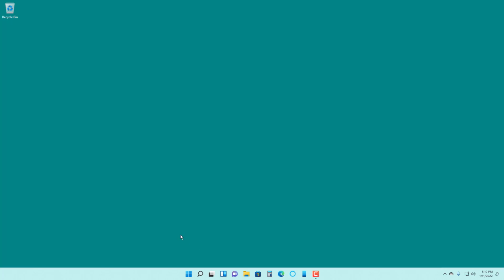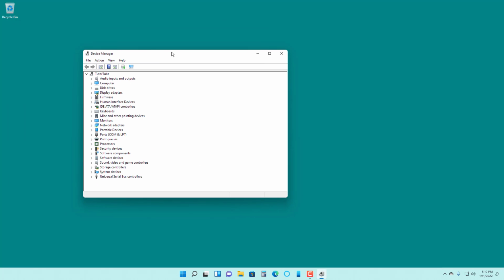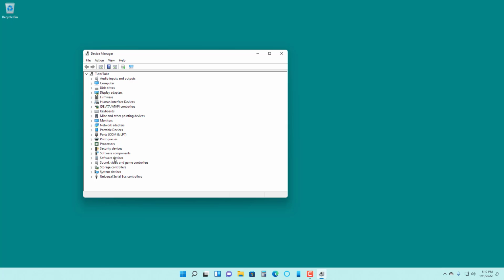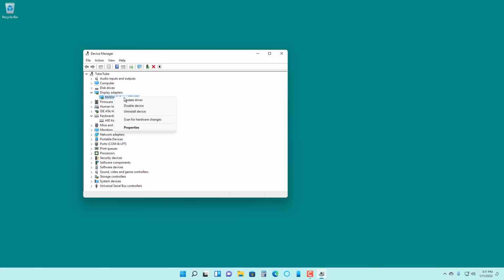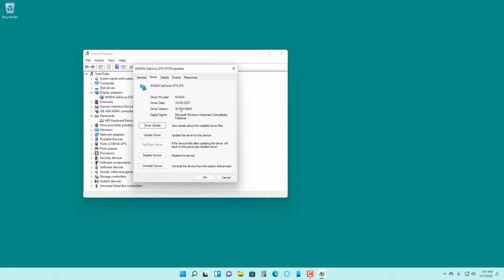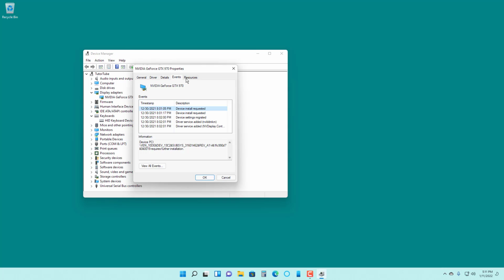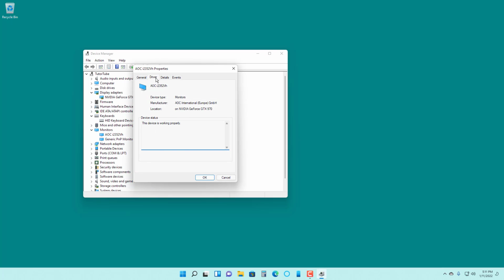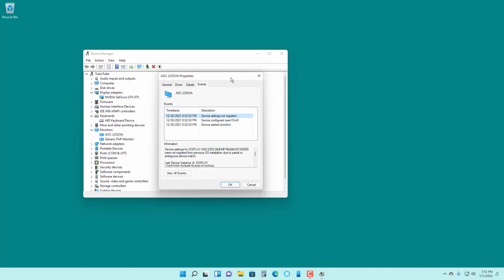Windows 11 Tutorial - Lesson 151 - Accessing Device Manager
In this tutorial, we will be discussing about Accessing Device Manager in Windows 11